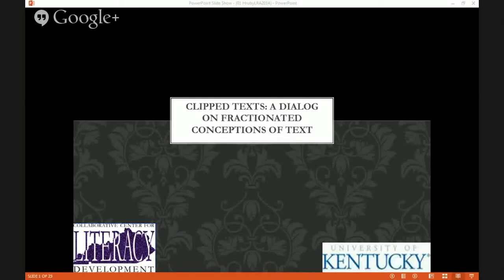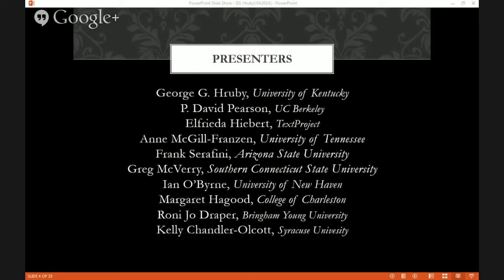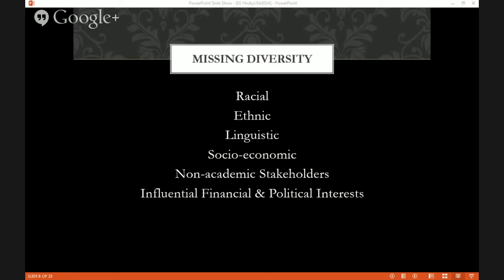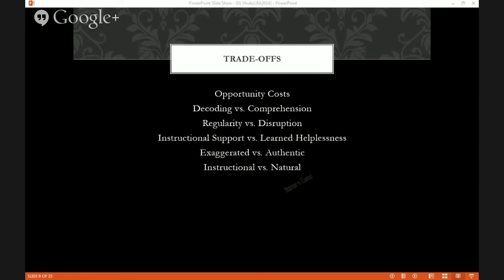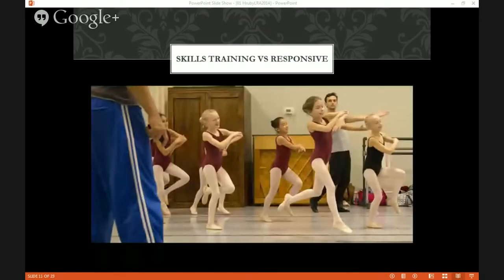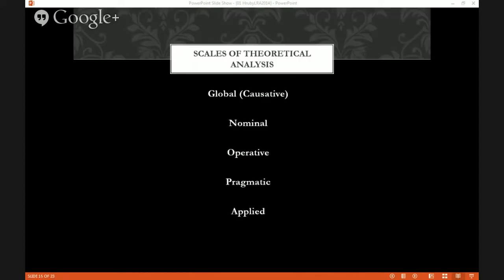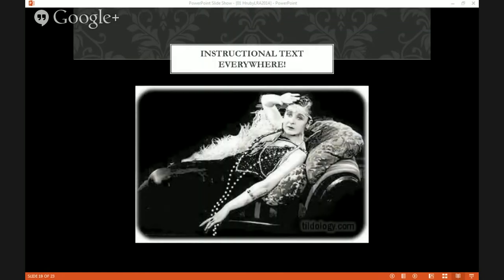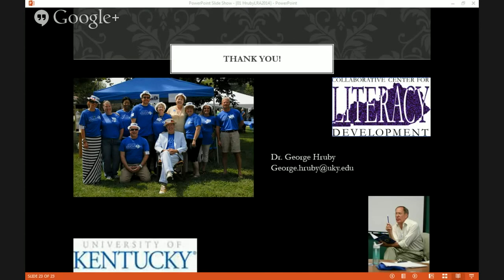Clipped Texts - A Dialog on Fractionated Conceptions of Text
Pecha Kucha style talk from George Hruby, University of Kentucky. An overview of the session "Clipped Texts: A Dialog on Fractionated Conceptions of Text" from the LRA Conference 2014 in Marco Island, FL.